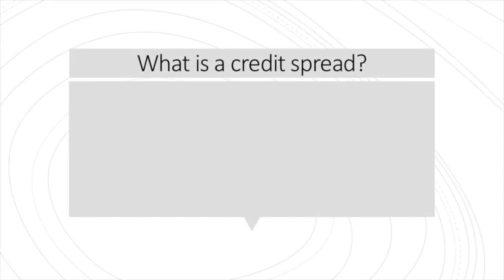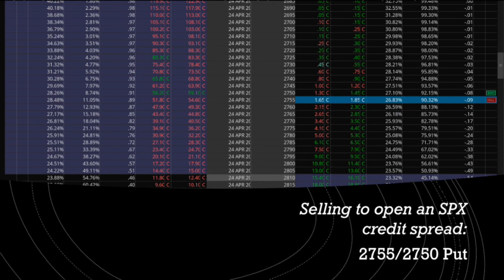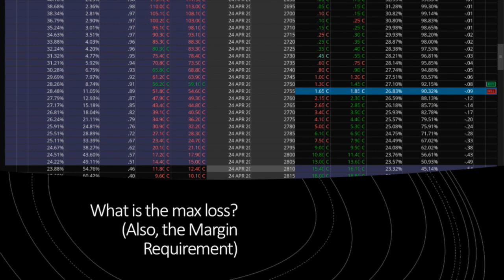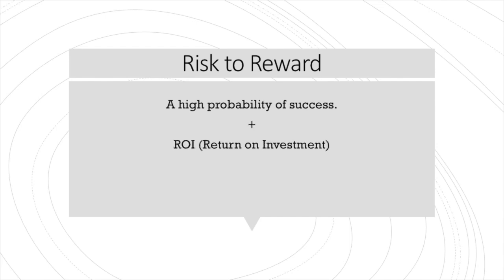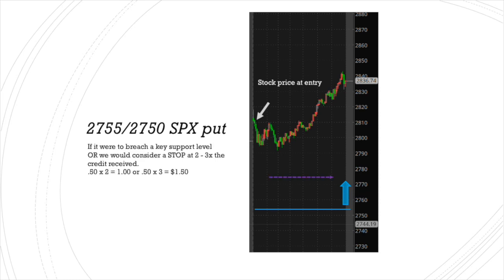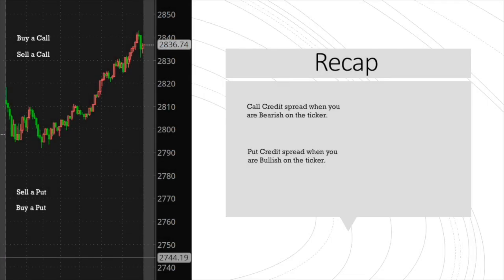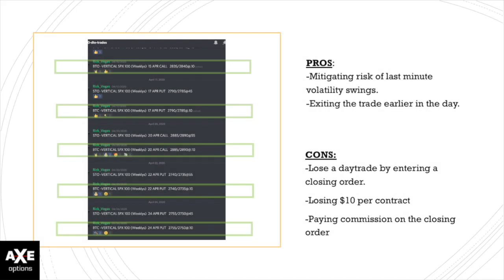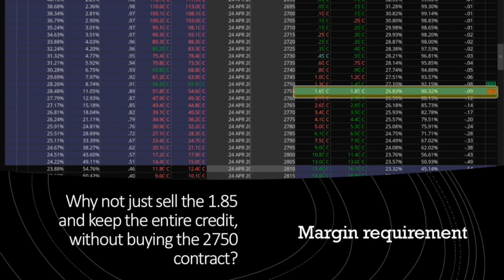Options Credit Spread Strategy for Weekly Income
How we use Same-Day Expiration or 0DTE, option contracts for SPX, to make a weekly profit.